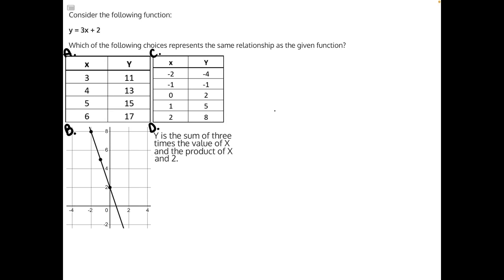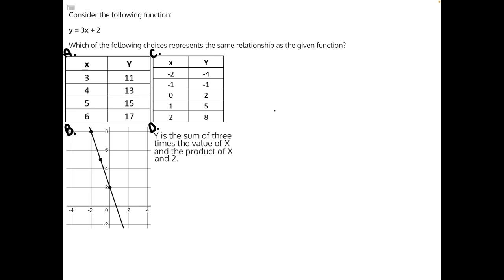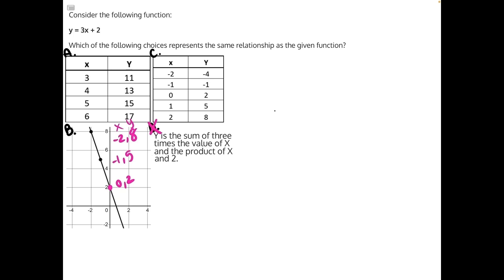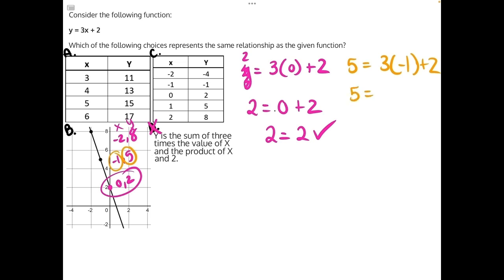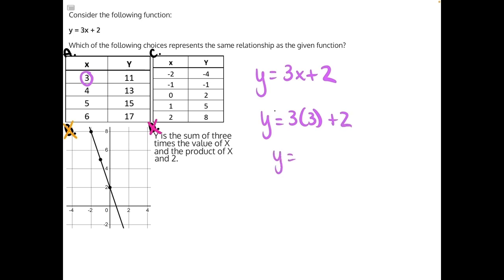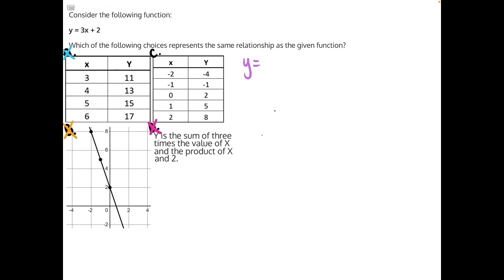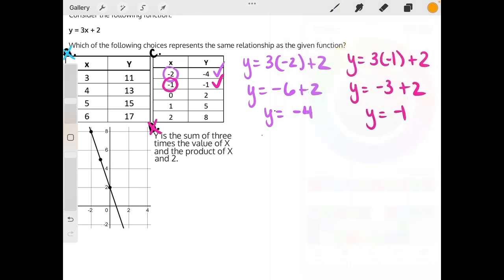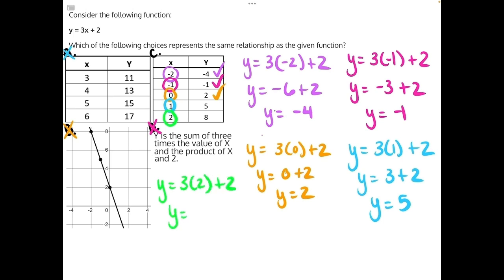Function Information Analysis Solution 21